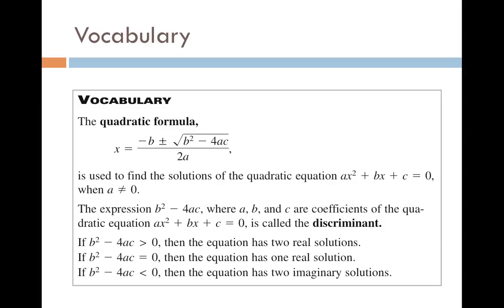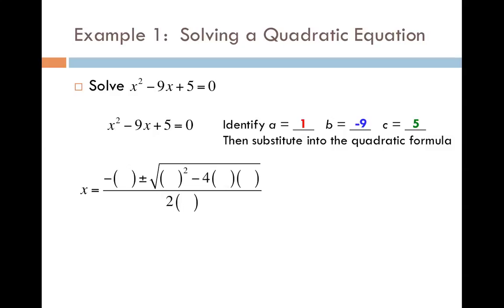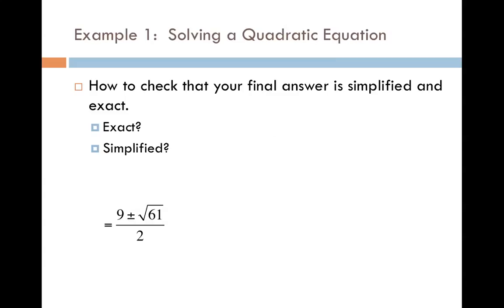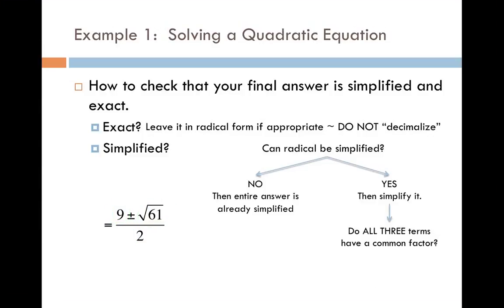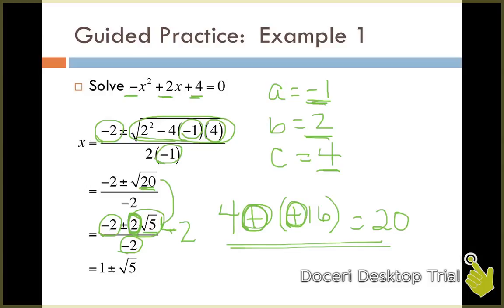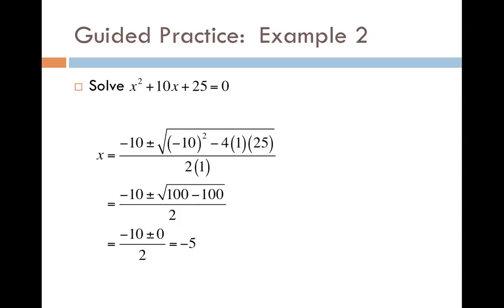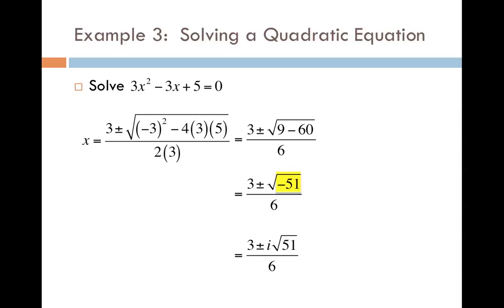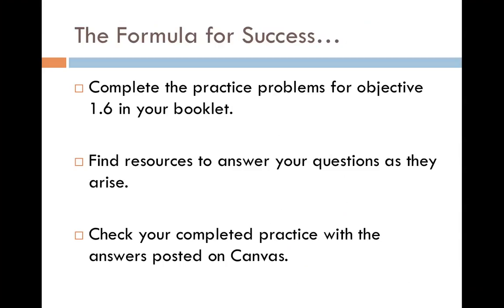1.6 Quadratic Formula